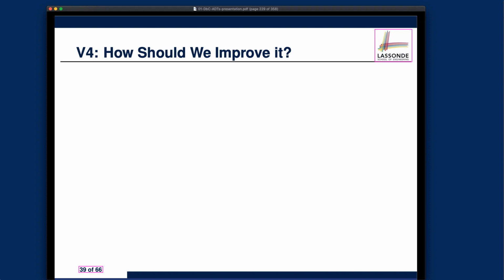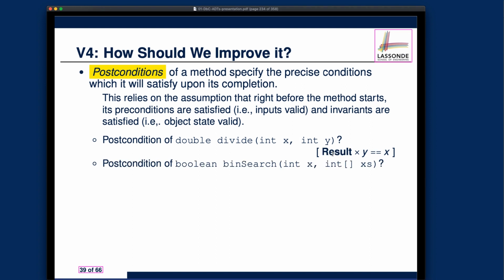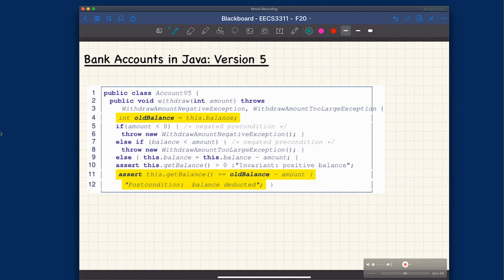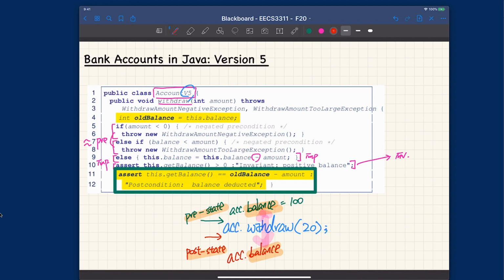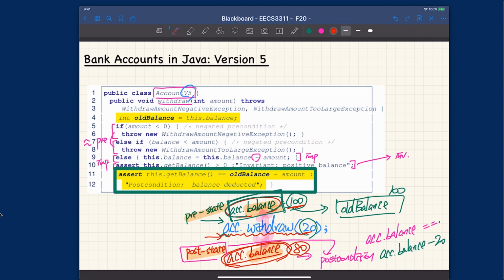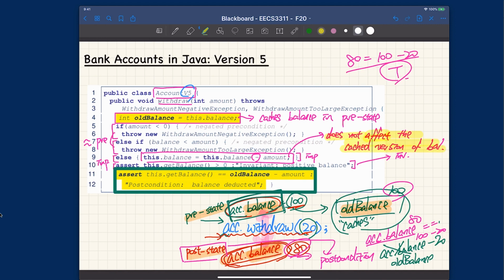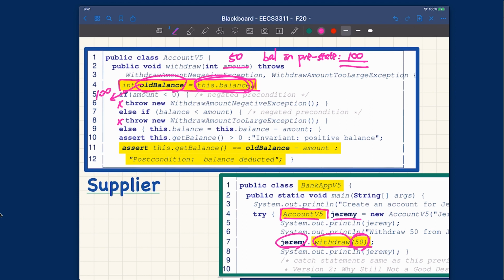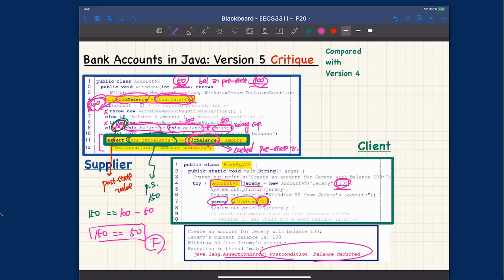[HD] EECS3311 F20 Lecture 1 Part 2F - Bank Accounts V5 (postcondition)